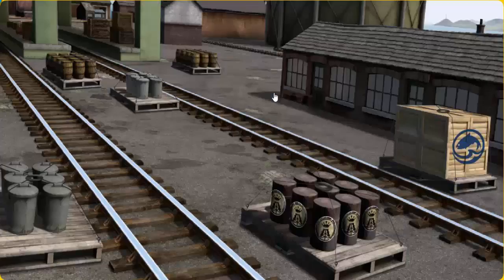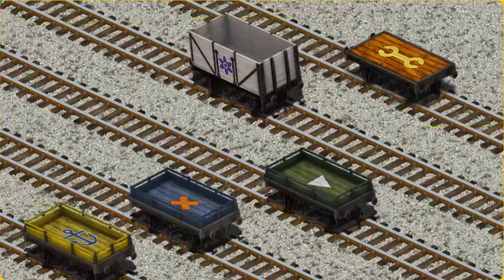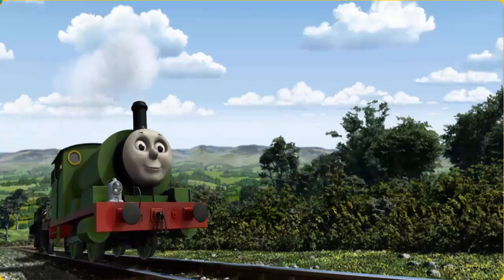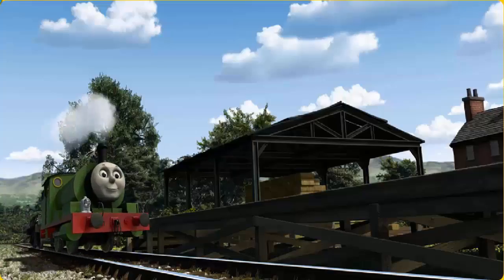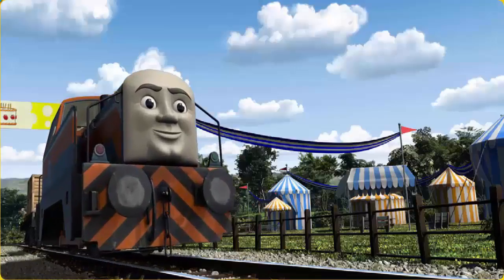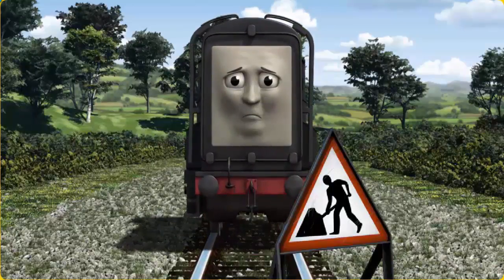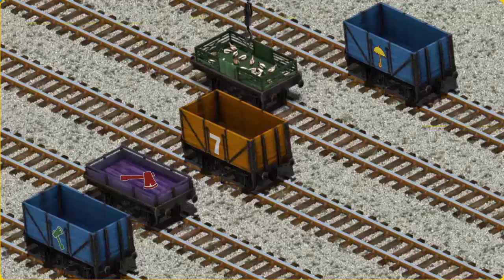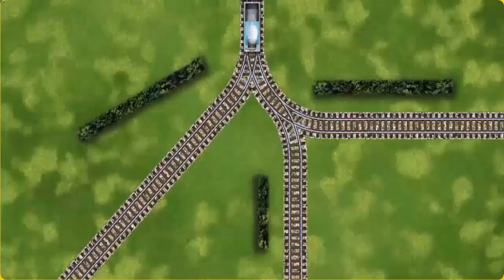Best Games for Kids Thomas Train - Thomas And Friends New Game